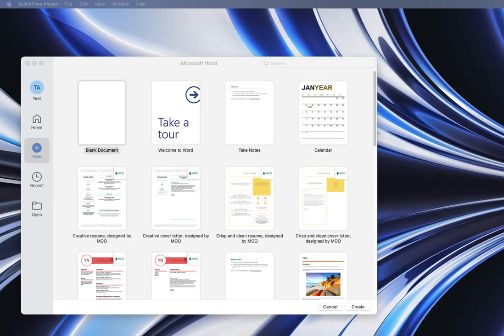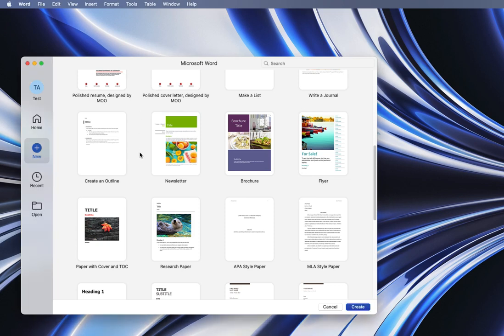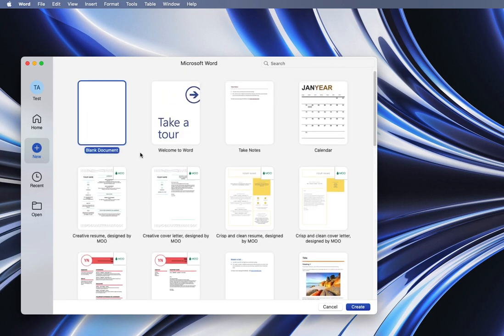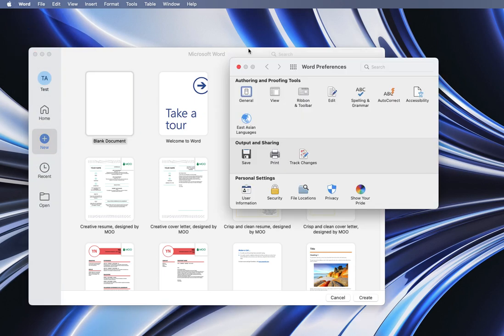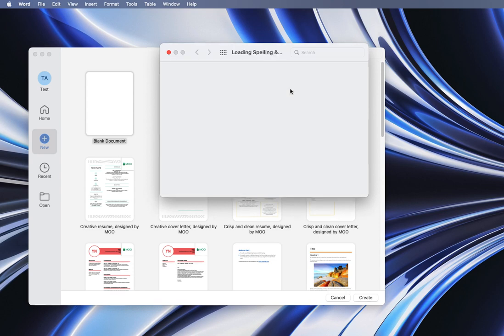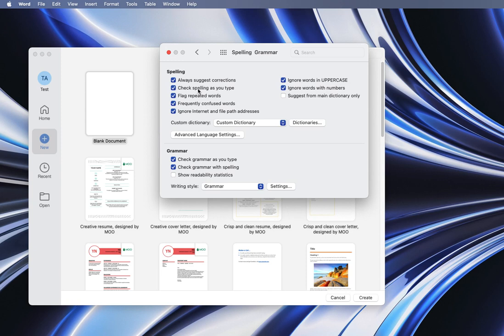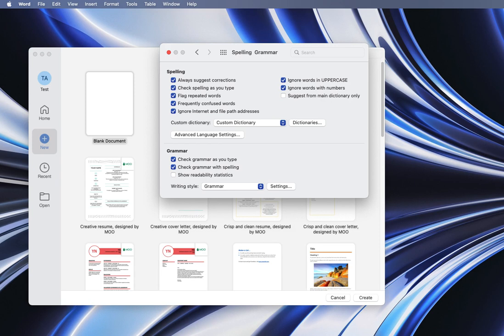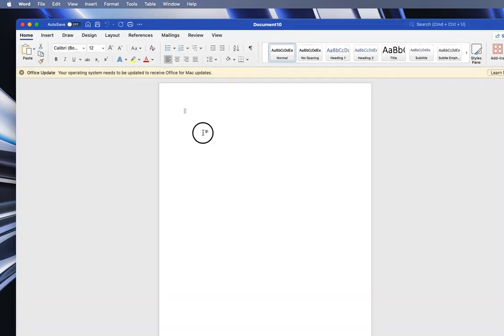How to Turn On Spell Check in Microsoft Word MAC - 2025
How To Turn On Spell Check In Microsoft Word Mac - 2025 🔥 Quickly enable spell check so you never miss a typo again.

Steps
• Open Microsoft Word → Go to Word menu → Preferences.
• Click on Spelling & Grammar → Check “Check Spelling As You Type.”
• (Optional) Enable “Check Grammar With Spelling” for full proofreading.
• Close Preferences → Typing now highlights spelling errors automatically.
• (Optional) Use right-click on a highlighted word to see suggested corrections.

Timestamps
0:00 (How to Turn On Spell Check in Microsoft Word MAC - 2025)
0:05 Open Word → Preferences
0:15 Click Spelling & Grammar → Enable Spell Check
0:30 Close Preferences → Test Typing
0:40 Wrap-up

Helpful Tips: Enable Spell Check Mac, Word Preferences, Check Grammar With Spelling

If you find this video on How to Turn On Spell Check in Microsoft Word MAC - 2025 helpful, please consider subscribing to the channel so we can continue to bring you amazing troubleshooting tips for your PC!